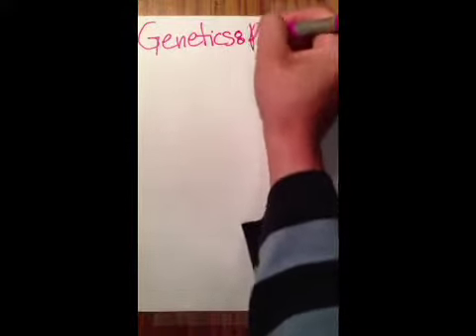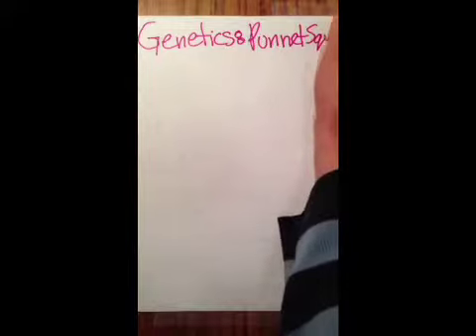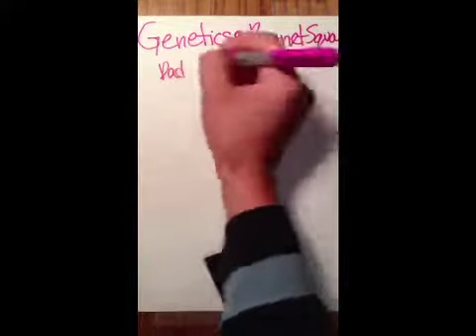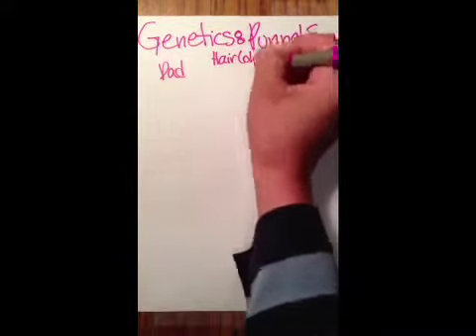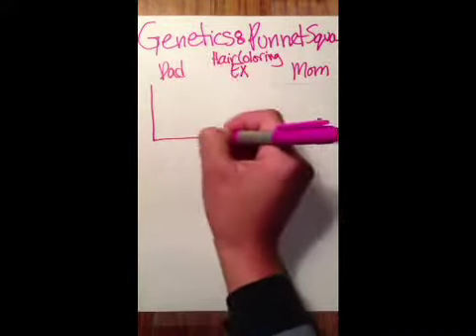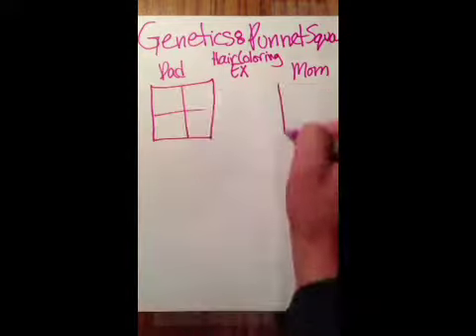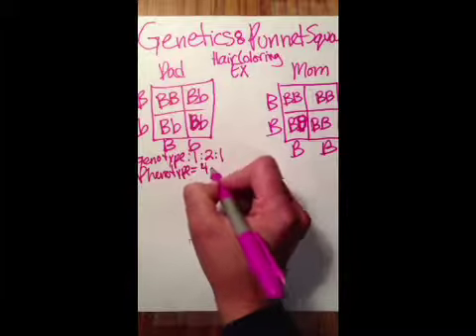Bio 101 Cum. Project Video! made with Videoshop